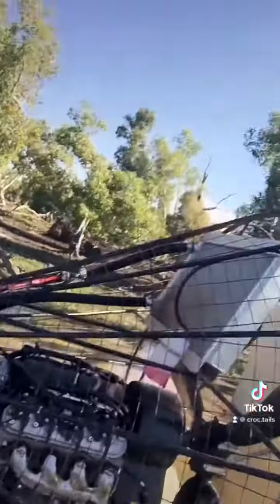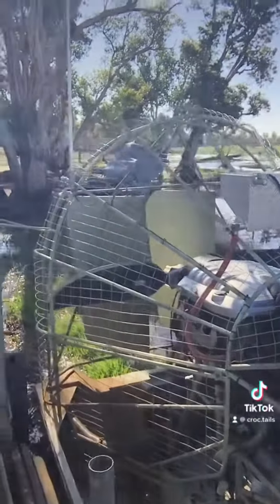Airboats in the Mary River Flood Plains.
Our V8 Airboats used on the Mary River Flood Plains in the Northern Territory, Australia.